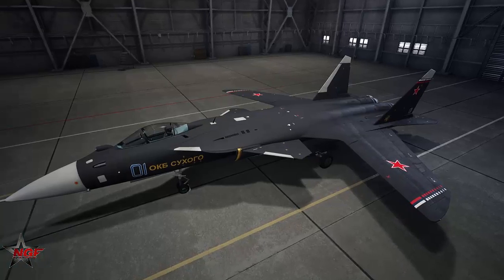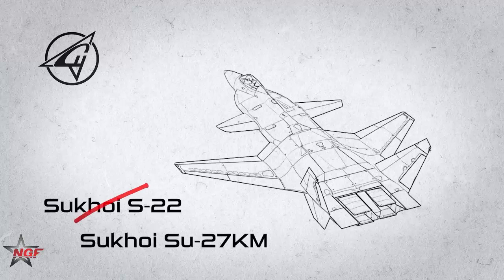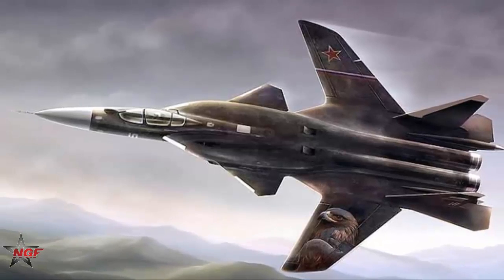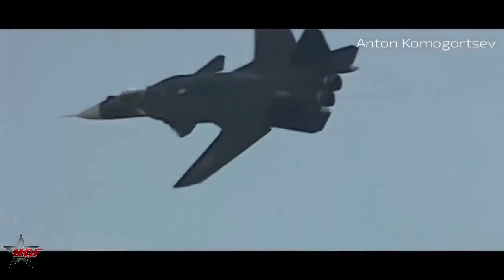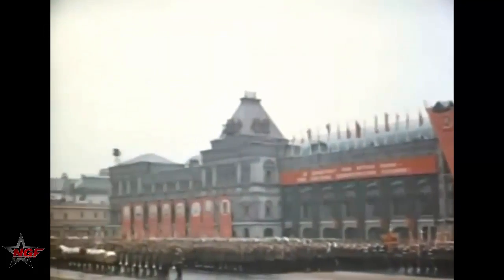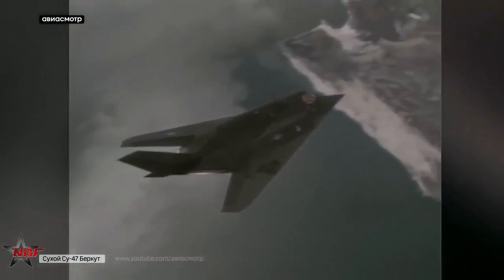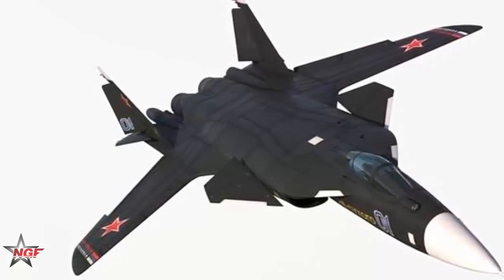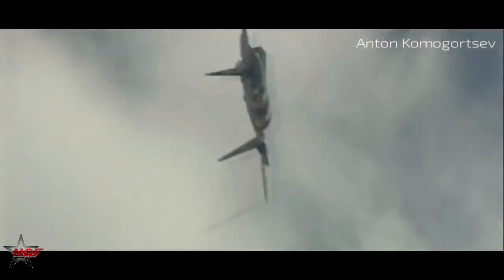How Russia's Cancelled 1990s Su-47 'Forward Swept Wing' Shaped 5th-Generation Technology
Only one Su-47 prototype was ever built and flown, yet its existence continues to resonate. The aircraft still appears at air shows and in Russian media as a symbol of engineering daring. With the Su-57 now gradually entering service and Russia developing UAVs and sixth-generation fighters, the Su-47 is increasingly viewed not as a failed experiment but as an essential stepping stone.